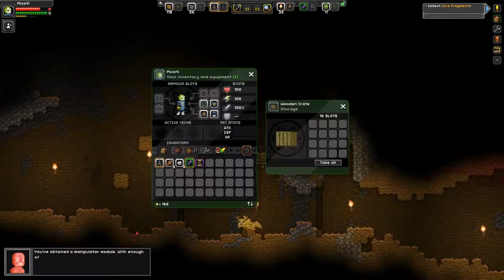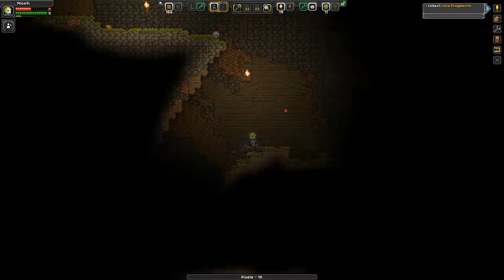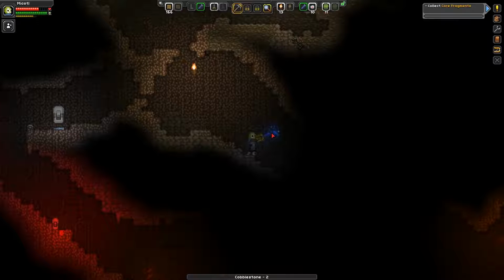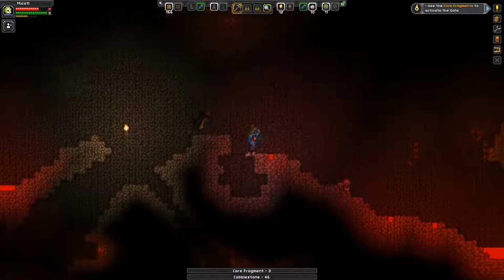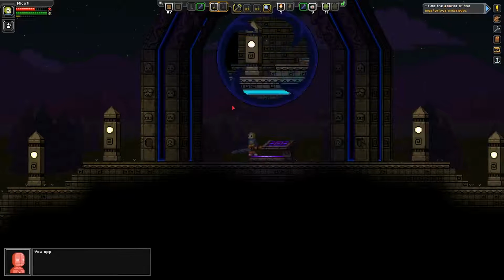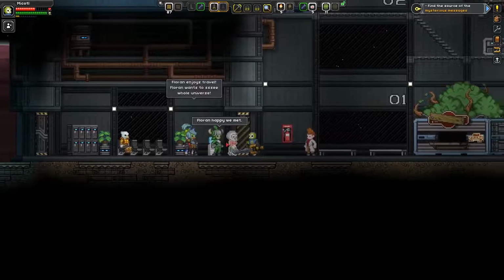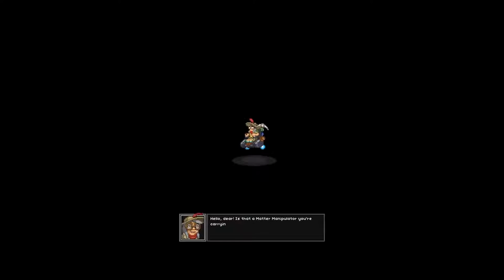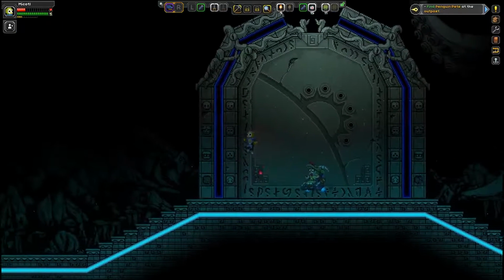Gateways and Crystals - Starbound 1.0 (Unstable) #2: Quick Look - Let's Play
Today we continue our run through the early game of Starbound where we spelunk to the bottom of the world, which isn't as deep as I remember, and see where we can go next.  The progression has certainly changed from before, but I'm happy to dive into the universe of the game a little bit more.

What is Starbound: Call it Chucklefish's labor of love or reason for existing.  Either way, Starbound is an exploration game asking you to hop from planet to planet in search of resources to improve your ship and perhaps solve the mysteries of the universe before a galaxy wide day of the tentacle.  Starbound is one of my most anticipated games for a very long time (almost as long as I have had this channel!) and with good reason.  It mixes exploration, space, quality sandbox gameplay, and very interesting boss fights into a great package.  And there's multiplayer!